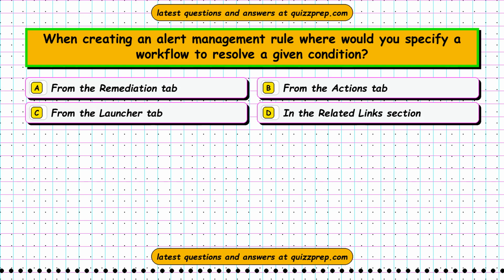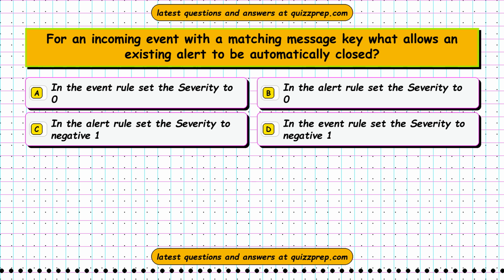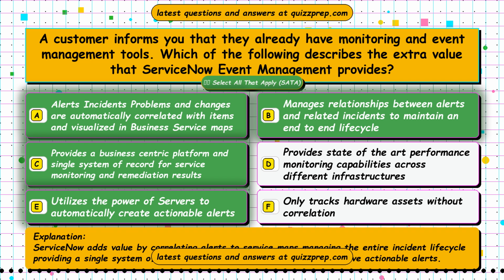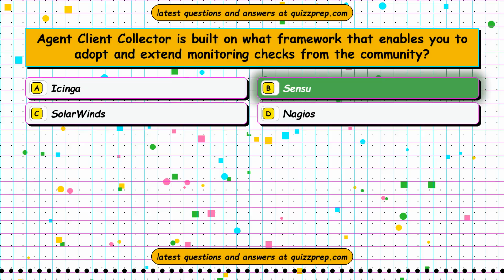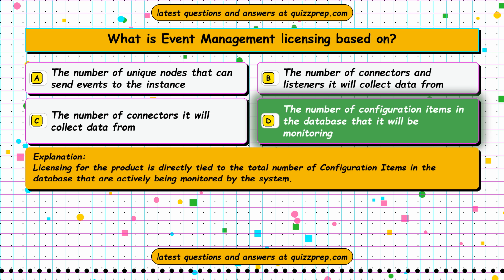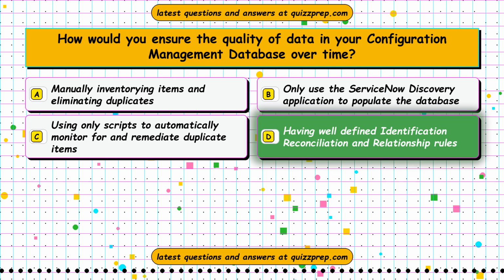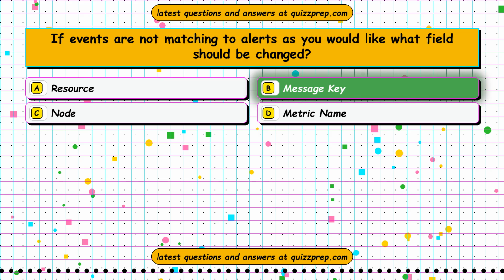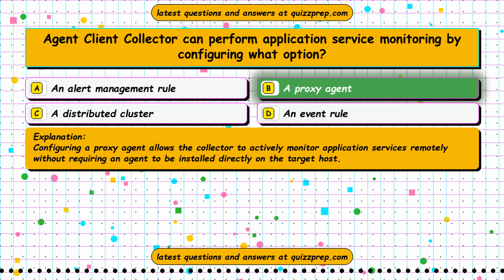2026 ServiceNow CIS Event Management Exam Guide Master ITOM Implementation And AIOps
Get the quizzes, packages, and cheat sheets you need to study with confidence 2026 ServiceNow CIS Event Management Exam Guide Master ITOM Implementation And AIOps

Earning the ServiceNow Certified Implementation Specialist in Event Management in 2026 is a definitive way to prove your technical expertise in managing complex enterprise monitoring environments. As IT operations move toward a more proactive AIOps model the CIS-EM credential remains a high-value asset for professionals looking to automate alert resolution and reduce system downtime. This guide explores the core domains of the 2026 exam ensuring you are prepared for the technical nuances of event ingestion alert correlation and service mapping integration.

The 2026 CIS-EM exam structure places a significant focus on the initial setup of event sources and the configuration of the MID Server. You are expected to demonstrate proficiency in creating event rules that use regular expressions and transform maps to normalize incoming data from various monitoring tools. Understanding the logic behind event thresholds and the difference between event processing and alert generation is vital for a passing score this year. Most candidates find the technical details of connector instances and listeners to be the most challenging but this summary clarifies those requirements to help you navigate scenario-based questions with ease.

Implementing a successful Event Management solution involves more than just basic configuration. It requires a deep understanding of alert management rules and how to use Flow Designer to automate remediation tasks. You will also encounter questions regarding the integration of Event Management with the CMDB and Service Mapping which are critical for providing impact analysis and identifying root causes in real-time. We also provide these specialized services resources and hands-on help to ensure you have a clear path to mastery and can handle the technical demands of the certification.

Security and performance optimization in 2026 are top priorities and the exam reflects this with items on MID Server security and event processing efficiency. Mastering the configuration of the Event Management dashboard and the setup of alert grouping patterns is essential for reducing noise and improving operational visibility. This resource highlights the specific administrative tasks and implementation steps that carry the most weight in the current scoring process. By focusing on these high-yield areas you can significantly improve your chances of passing on the first try and advancing your career in the ITOM space.

The demand for certified specialists who can bridge the gap between IT operations and automated resolution has never been higher in 2026. Use this guide to sharpen your skills understand the latest platform features and approach your testing date with complete confidence. Whether you are leading a new implementation or optimizing an existing ITOM environment these insights provide the roadmap for success in the 2026 ServiceNow market.